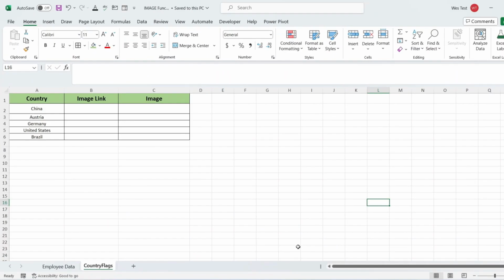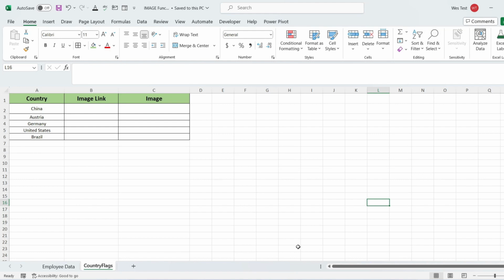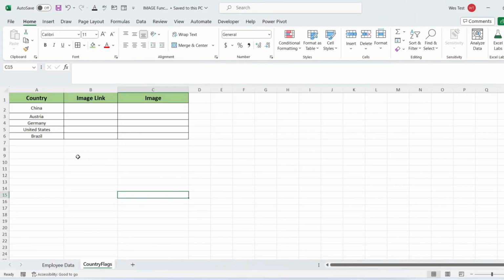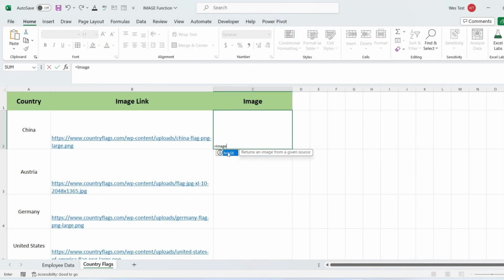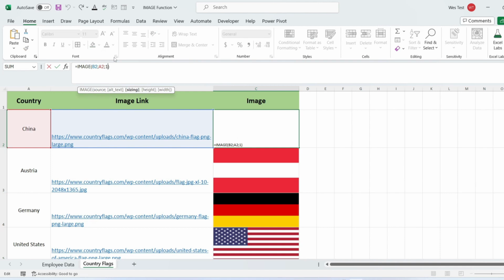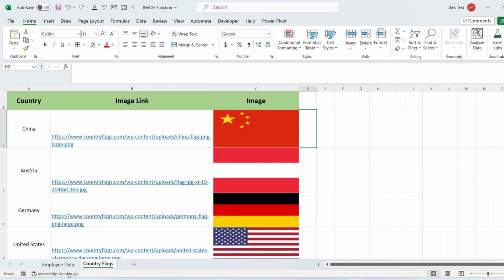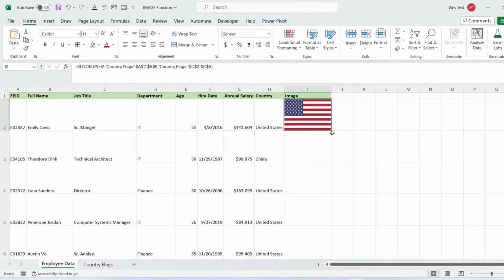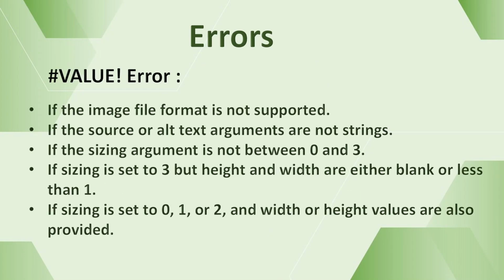Excel IMAGE Function: Adding Visuals to Your Spreadsheets Made Easy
Learn how to leverage the IMAGE function in Excel to dynamically insert pictures into cells using simple formulas. This powerful feature allows you to seamlessly integrate visuals within your spreadsheets, enhancing data representation and analysis. In this tutorial, we'll explore the capabilities of the IMAGE function, including resizing images, combining them with other Excel functions, and overcoming common limitations.  Look Up images with the Help of XLOOKUP function. Discover practical examples and step-by-step instructions to unlock the full potential of this innovative Excel feature.

Timecodes
0:00 – Intro.
1:24 - IMAGE Function syntax.
2:15 - IMAGE function Example 1.
5:20 - IMAGE function + XLOOKUP function
6:30 - Issues and limitations of the IMAGE function.
7:13 - Common Errors.
8:16 - Outro.